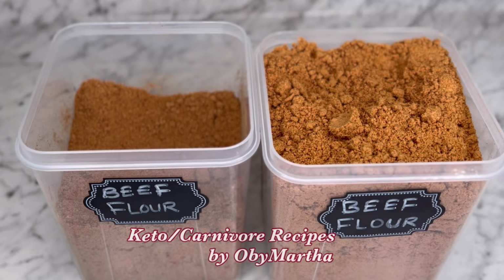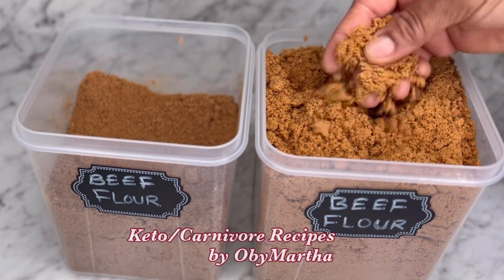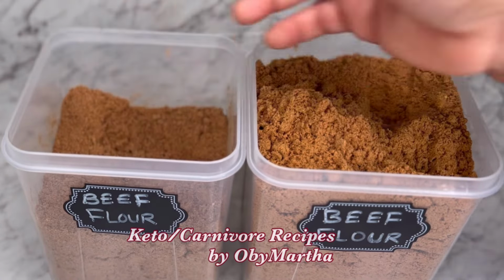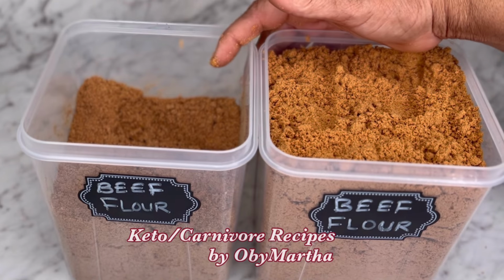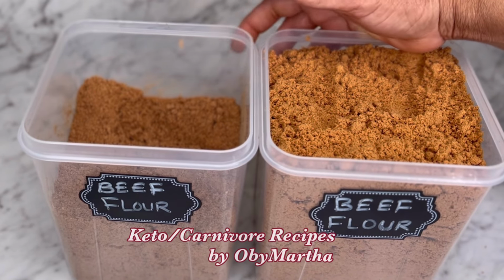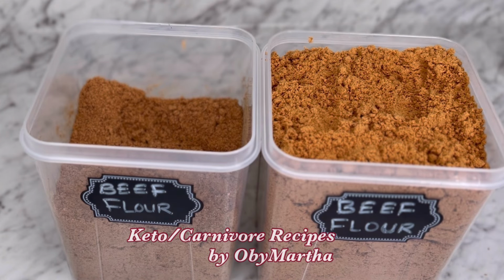MAKING BEEF FLOUR AT HOME (2 ways)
Buying beef flour online an be really expensive, I’ll show you 2 ways to easily make it and get the best textured flour that is cheap on the money for you.
I hop￼e you enjoy this video.